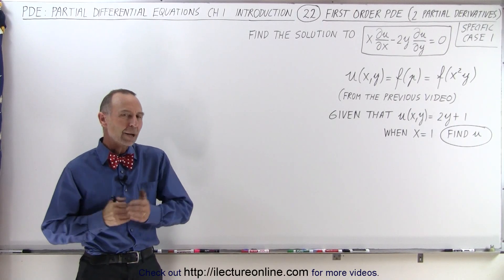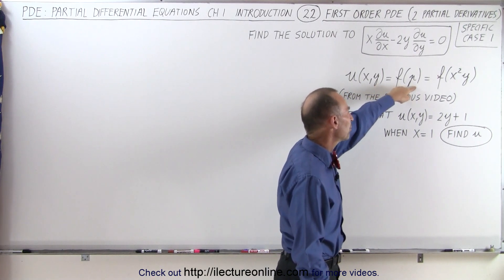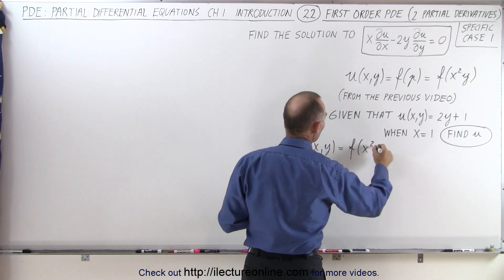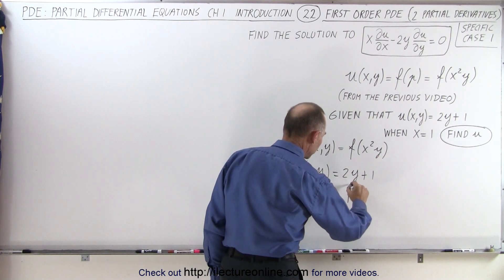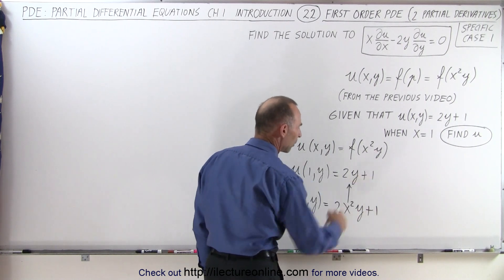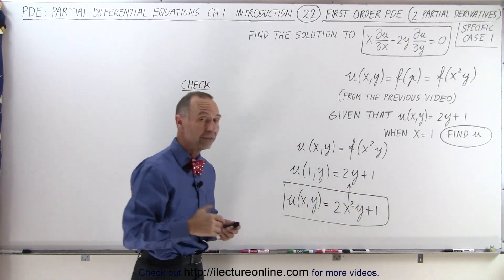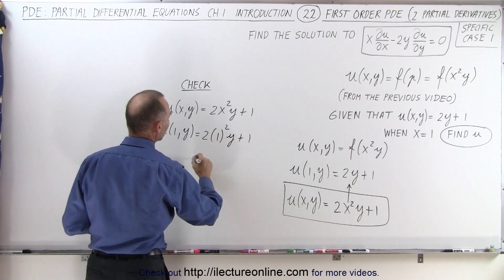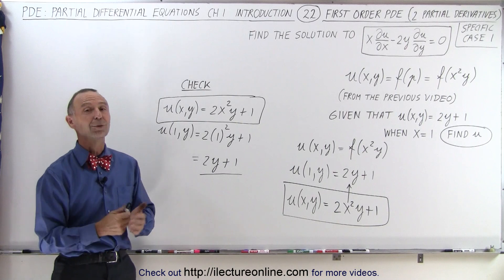Math: Partial Differential Eqn. - Ch.1: Introduction (22 of 42) 1st Order PDE (2 Partial Deriv.) 1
In this video I will find the solution, u(x,y)=f(p)=?, to the 1st order differential equation, with 2 partial derivatives, x(partial(u)/partial(x))-2y(partial(u)/partial(y))=0; where u(x,y)=f(p)=f(x^2y) given that u(1,y)=2y+1.